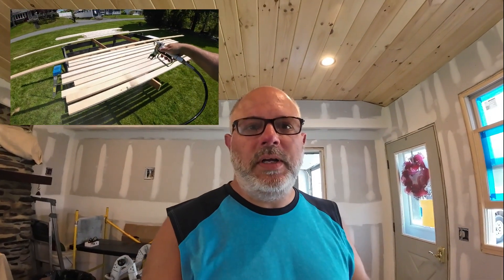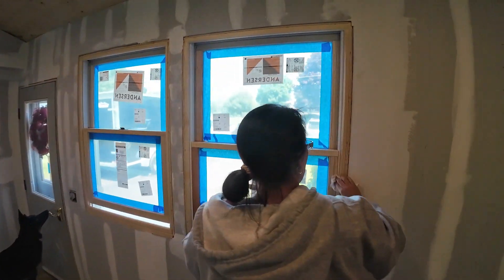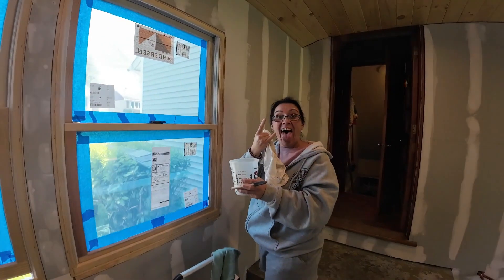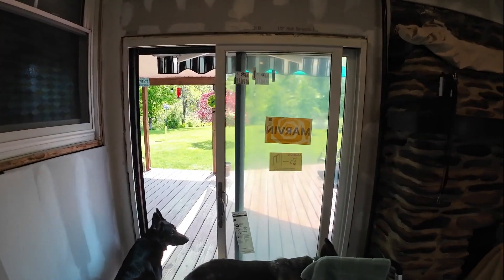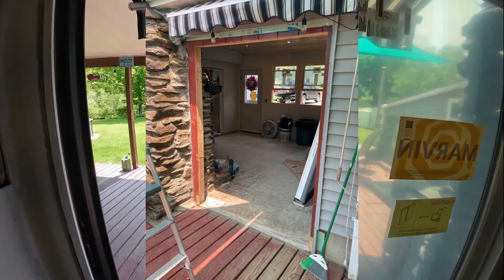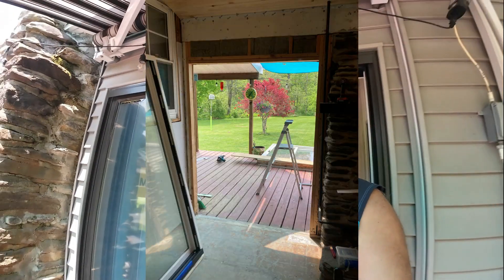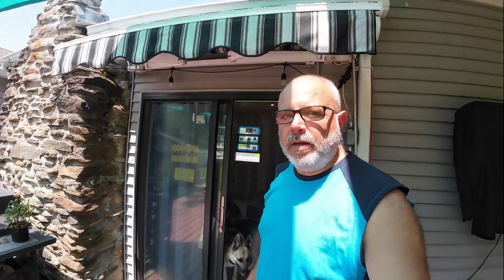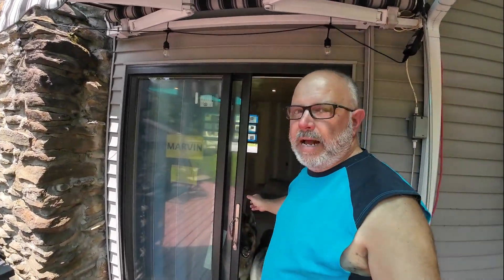Breezeway Project Ep3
Product Links from previous videos:
Cleaning Bag
Service Bag
Vermont Natural Coatings
Bicycle Basket
Midland GMRS Radio
Expandable Braided Sleeve
Helping Hands
Primary Wire
Rust-Oleum Spray Paint:  https